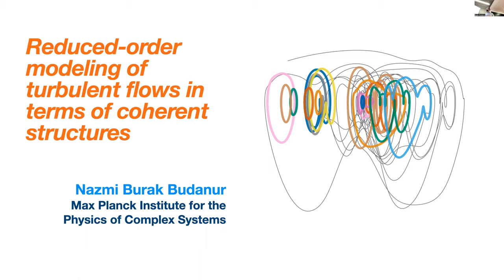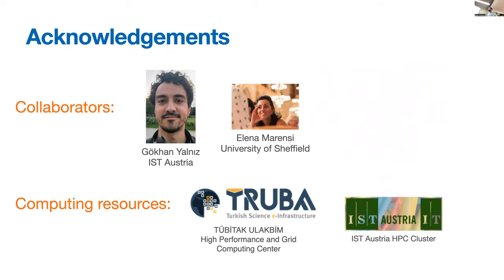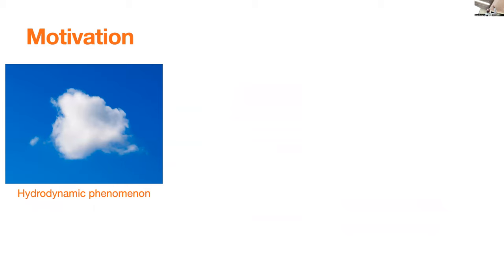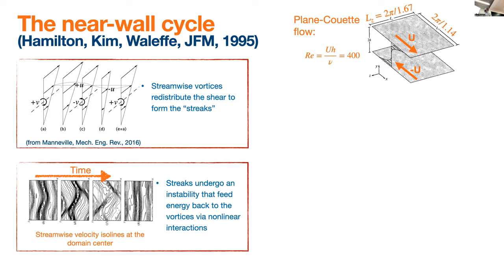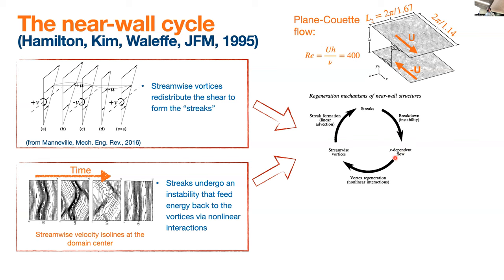TRR181 Seminar Series: "Reduced-order modeling of turbulent flows in..." by Dr. Nazmi Burak Budanur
"Reduced-order modeling of turbulent flows in terms of coherent structures", by Dr. Nazmi Burak Budanur (Max Planck Institute for the Physics of Complex Systems)

Abstract:

A large volume of experimental and numerical evidence suggests that the dynamics of turbulent flows are underpinned by "coherent structures," i.e. large-scale flow patterns that persist for long times. In addition to their observations in laboratory and computer experiments, the theoretical works of the past forty years have determined causal connections between the coherent structures, such as the self-sustaining cycle of streaks and vortices in shear flows. Altogether, these developments suggest that it should be possible to utilize coherent structures in reduced-order turbulence models, yet, the methodology for developing such models remains an open problem. In the first part of my talk, I will introduce one approach to this problem based on the coarse-graining of the state space using periodic orbits and present the results of its application to the sinusoidally-driven flow in a triply-periodic domain. In the second part, I will give examples from my recent research on data-driven techniques ƒor tackling the same problem in more complicated settings.

References:
[1] G. Yalnız, N. B. Budanur, Inferring symbolic dynamics of chaotic flows from persistence, Chaos 30, 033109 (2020), arXiv:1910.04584.
[2] G. Yalnız, B. Hof, and N. B. Budanur, Coarse graining the state space of a turbulent flow using periodic orbits, Phys. Rev. Lett. 126, 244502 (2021) arXiv:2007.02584.
[3] E. Marensi, G. Yalnız, B. Hof, and N. B. Budanur, Symmetry-reduced Dynamic
Mode Decomposition of Near-wall Turbulence, arXiv:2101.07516.